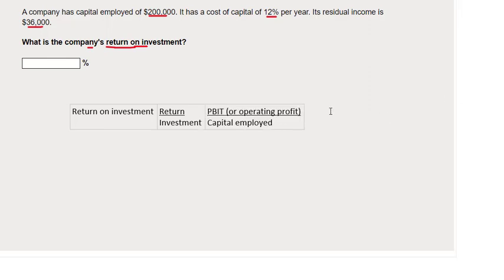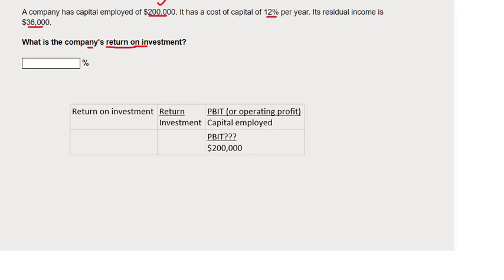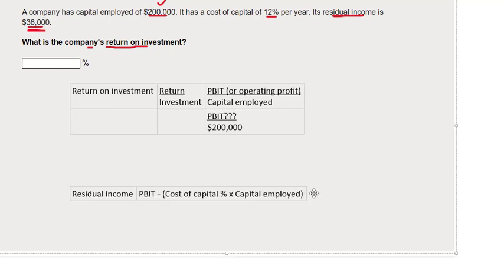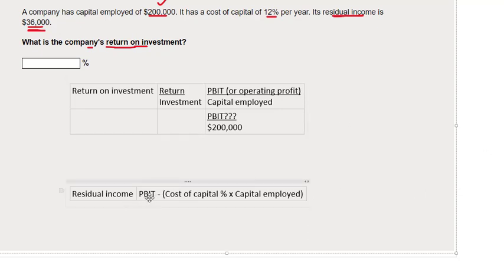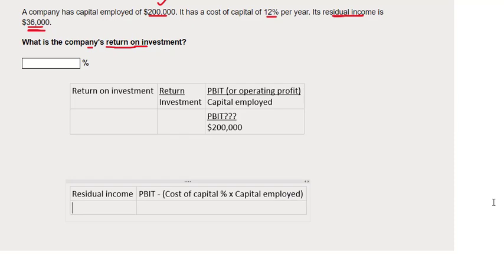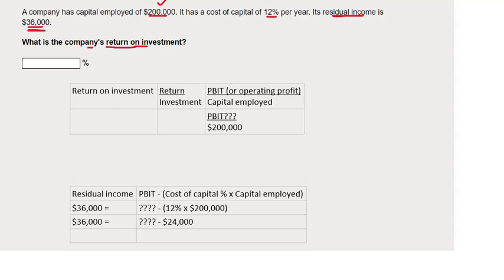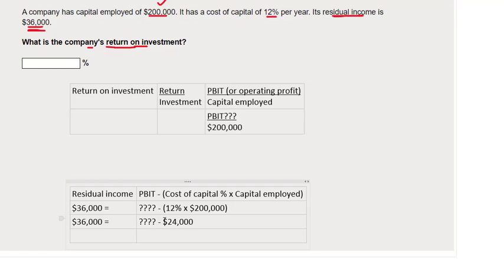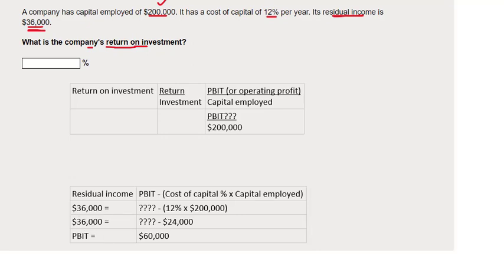Management Accounting Specimen Exam Debrief Q11